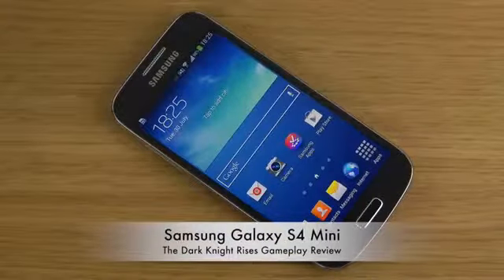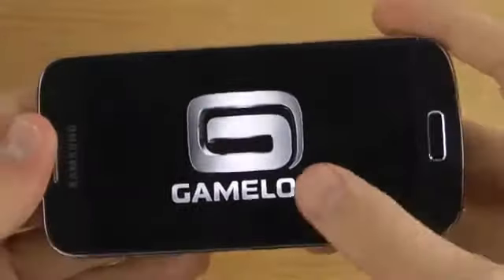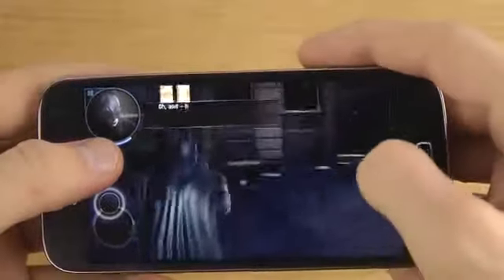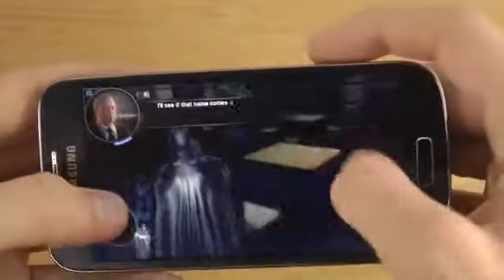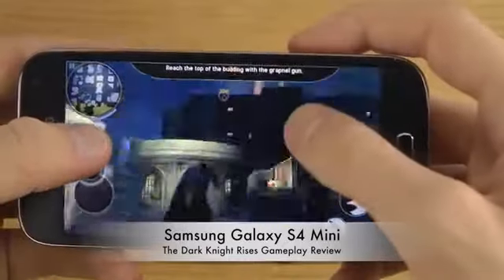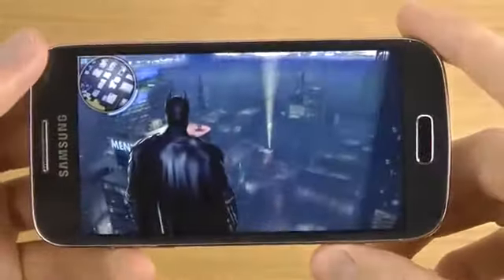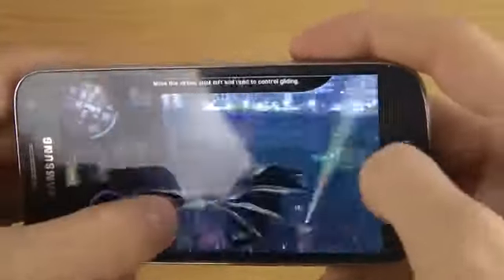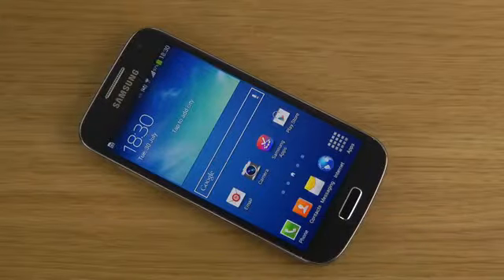The Dark Knight Rises Samsung Galaxy S4 Mini Gameplay Review4394